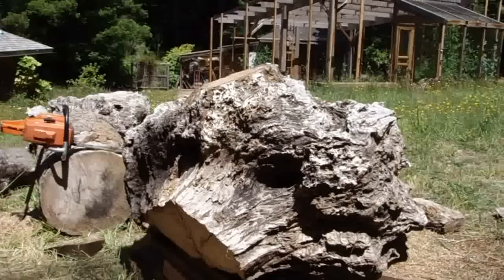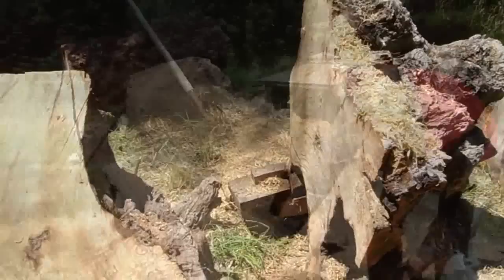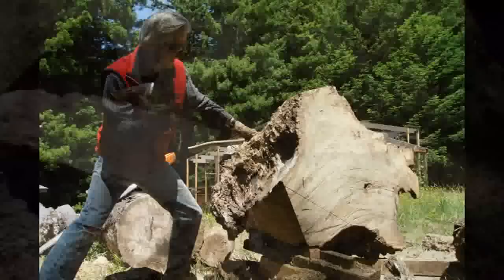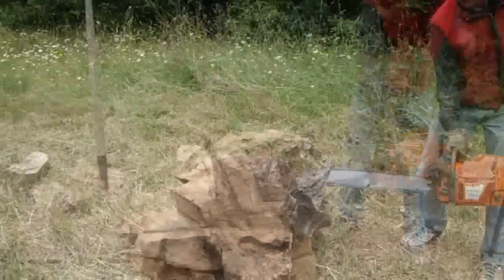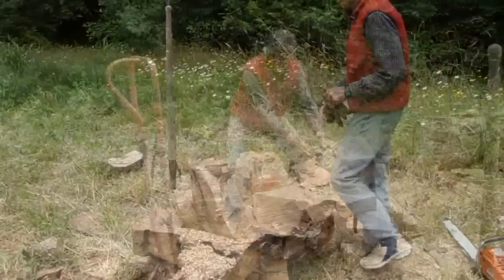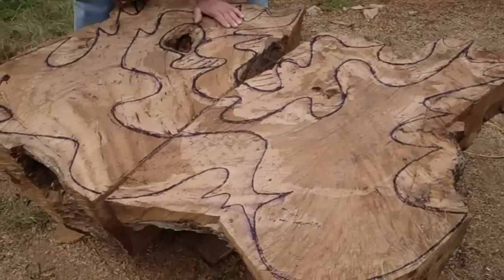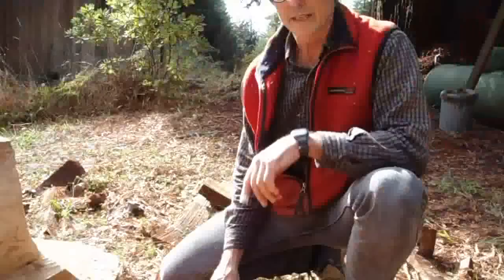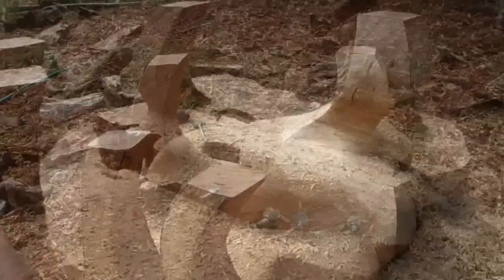David Groth carving - for the edited version see "carving the sculptural table Swallowtail."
This is a preview to a full-length video documentary that I am currently producing and in this segment I will be carving one of four sculptural tables from myrtlewood trunks and root masses. for more information see my